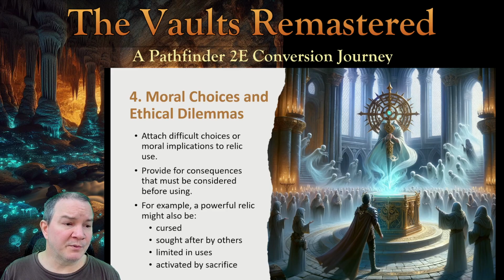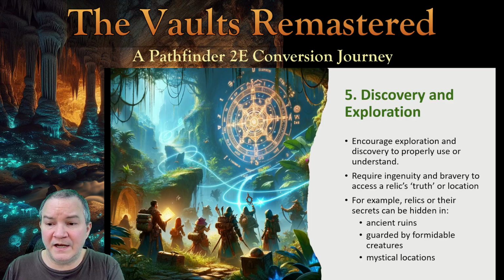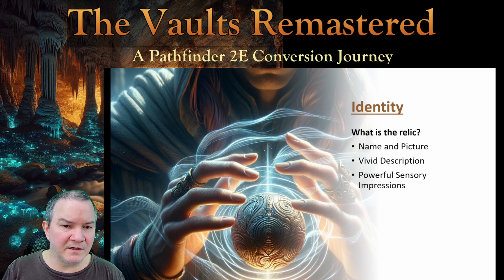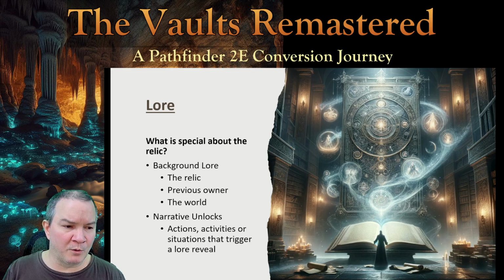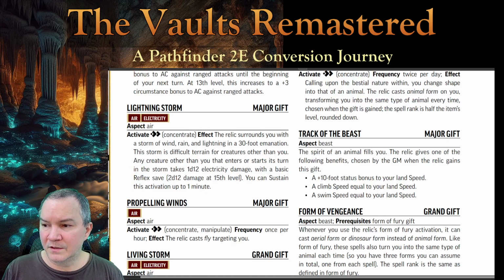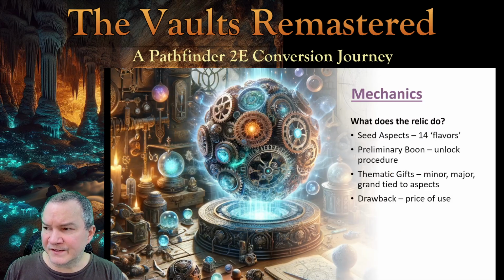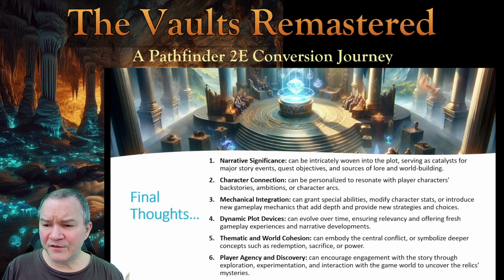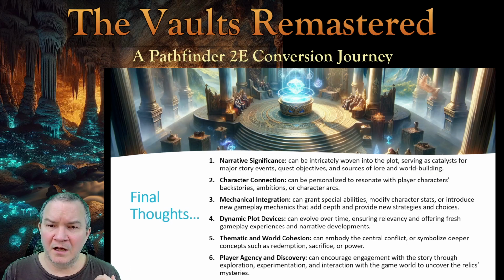5 Reasons to Use Relics in your Homebrew Campaign... and How to Build Them!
🌟 Unearth the Secrets of Relics in Pathfinder 2E 🌟

🔮 Dive into the Mystical World of Relics! 🔮
Welcome, intrepid adventurers and master storytellers, to a journey into the heart of Pathfinder 2E's most captivating treasures - Relics! In this video, I unveil the secrets behind crafting and utilizing these powerful artifacts in your homebrew campaigns. Perfect for both seasoned GMs and curious players, this guide is your key to unlocking a world of endless possibilities.

🐉 Discover the Art of Relic Creation 🐉
Learn how to weave relics into your narrative for maximum impact
Explore ways to tailor relics to character backstories for deeper engagement
Uncover tips on balancing the power and mystery of relics to keep your game thrilling

🎲 Enhance Your Gameplay with Unique Mechanics 🎲
See how relics can transform your game with unique abilities and lore
Get inspired with examples of relics integrated into a Pathfinder 2E homebrew campaign
Understand the balance between a relic's power and its potential consequences

📜 Connect Characters and World Through Relics 📜
Delve into methods for aligning relics with your campaign's major themes
Learn how to use relics as narrative tools to drive character development and plot progression

🌌 Elevate Your Pathfinder Experience 🌌
Gain insights into using relics to create memorable moments and epic adventures
Discover how relics can add layers of intrigue and mystery to your campaign

Don’t miss out on our upcoming videos exploring the depths of character creation, encounter design, and world-building in Pathfinder 2E

Share your thoughts and experiences with relics in the comments below!